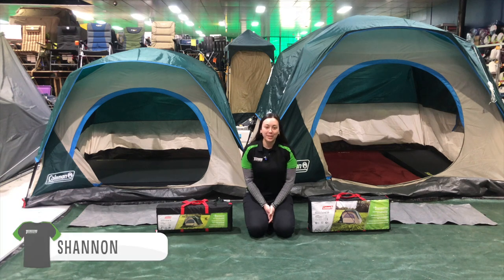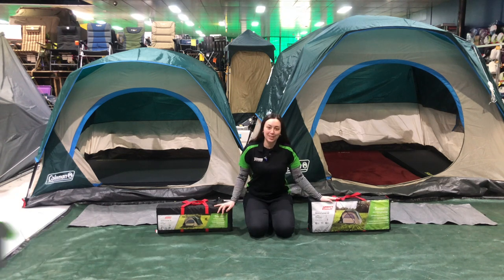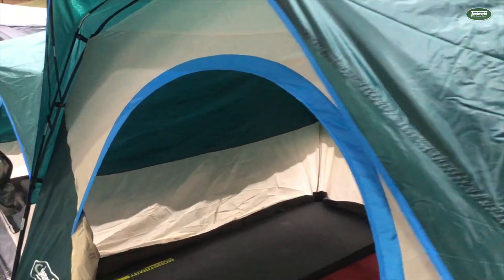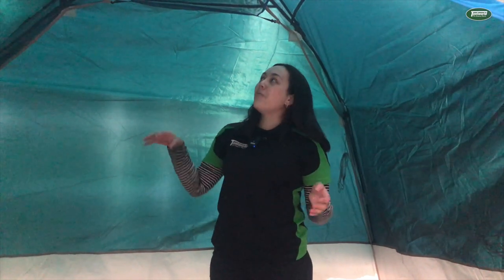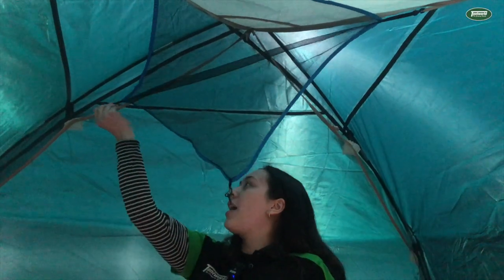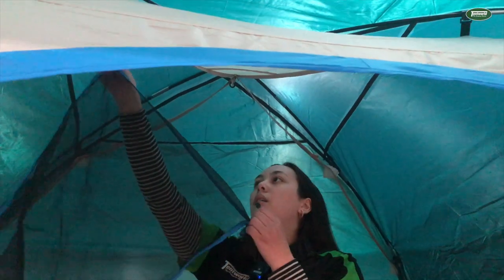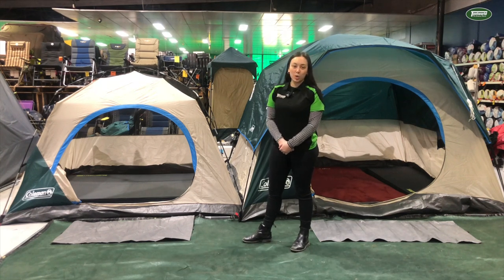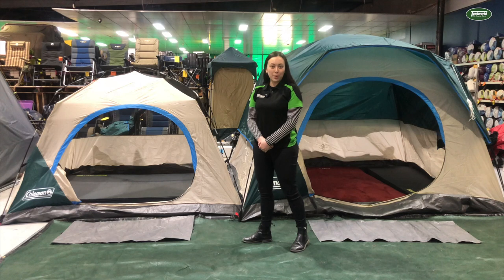Coleman Quick dome 4 & Quick Dome 6 Tents - Comparison and Features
To buy yourself either the Coleman 4 person Quick Dome Tent or the Coleman 6 Person Quick Dome Tent to learn more, head to your local Tentworld or jump

Today Shannon from the Ferntree Gully store runs through the set up and features of both the 4 person & 6 person Coleman Quick Dome Tents.  Their unique pole design means that the vertical space in the tent is far more roomy than a normal dome tent.    These are quick and easy tents to set up with the poles being permanently attached.  This tent is NOT suited for heavy rain/adverse weather, only suitable up to 600mm water.

4 Person tent
Sleeps 2 - 3 people comfortably
Not able to be stood up in.

6 Person Tent
Sleeps up to 4 people
Standing room.

Both tents feature 3 of 4 panels with 3/4 mesh, meaning these two tents are a fabulous pick for Spring and Summer camping.

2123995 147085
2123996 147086